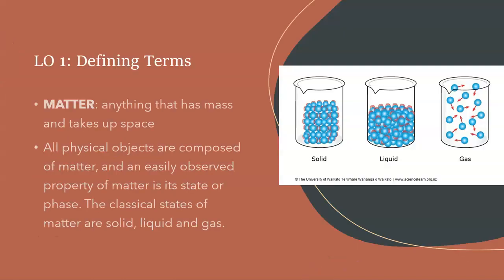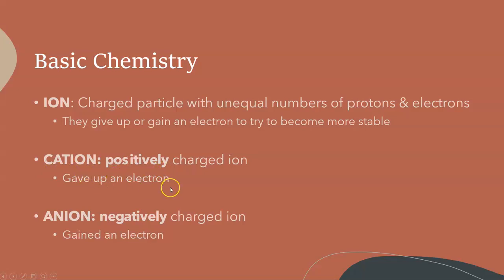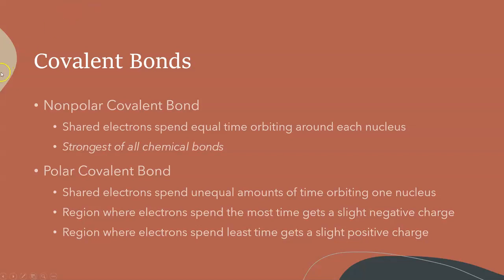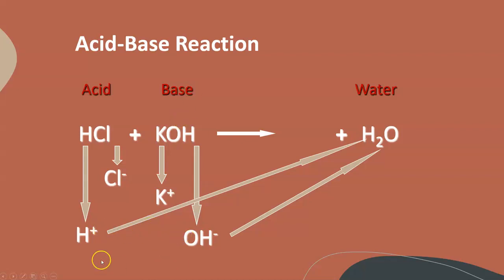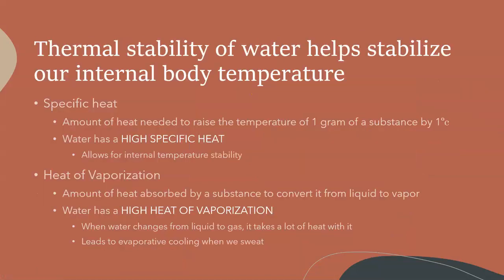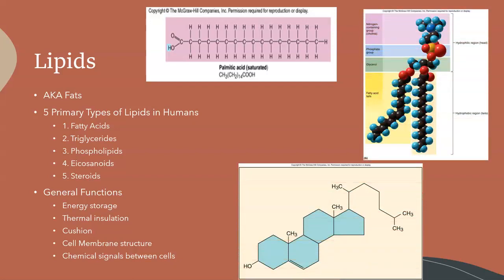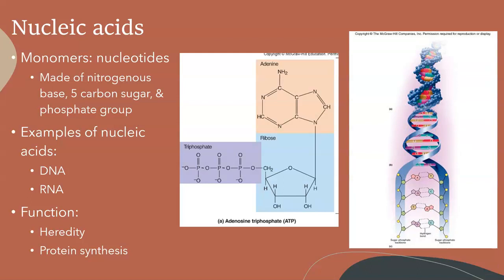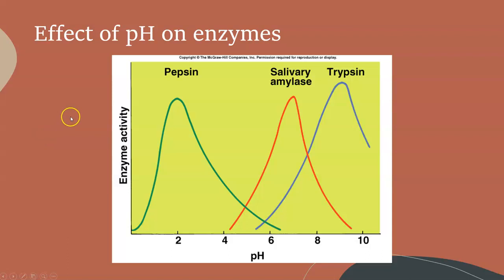Anatomy and Physiology 1: Unit 1, Part 2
The lecture in the section "Anatomy and Physiology 1: Unit 1, Part 2" introduces the basic concepts of chemistry and matter. The video explains that matter is defined as anything that has mass and takes up space, and that there are classical states of matter including solid, liquid, and gas. Subatomic structures of atoms are introduced, with the nucleus containing protons and neutrons, and electron clouds around the nucleus with electrons. The periodic table is discussed, including the chemical symbol, atomic number, and atomic mass. Different isotopes of atoms are introduced, with hydrogen having three isotopes such as regular hydrogen, deuterium, and tritium. The lecture then discusses the concept of atoms as the simplest form of matter with a unique chemical property. Earlier in this section, the video introduced the concept of molecular bonding, including ions and free radicals. The lecture then moves to covalent bonds, including polar and non-polar covalent bonds, and hydrogen bonds. Water molecules are discussed, focusing on hydrogen bonds, adhesion, cohesion, surface tension, and capillary action and their importance to the body. The properties and functions of water and organic compounds are discussed, including lipids and proteins in the human body. The video then describes the importance of optimal body temperature and pH levels for enzymes to function properly.